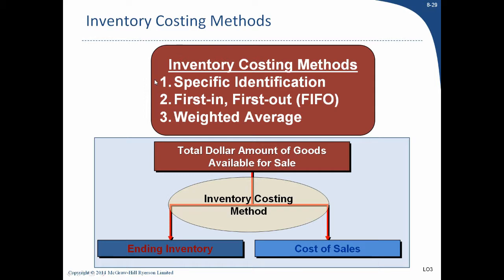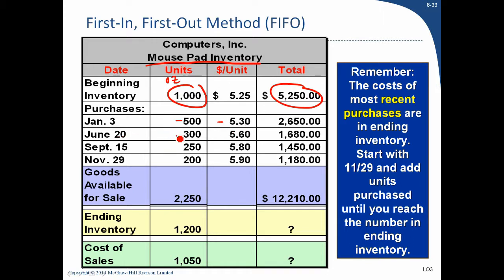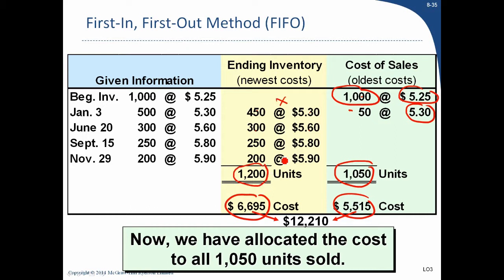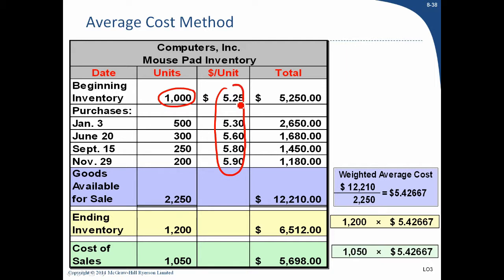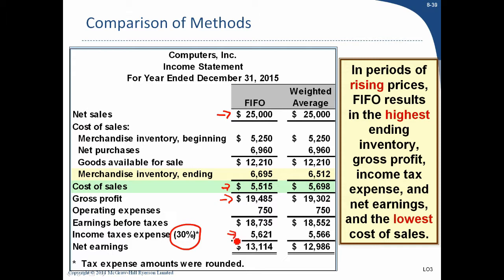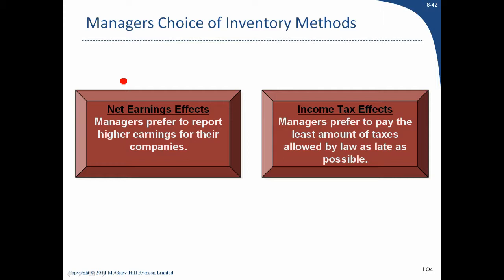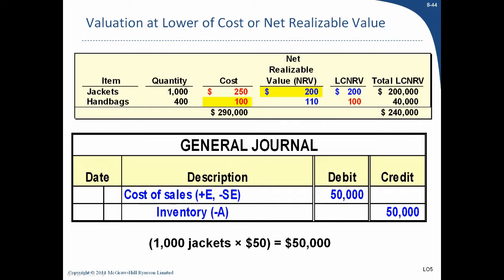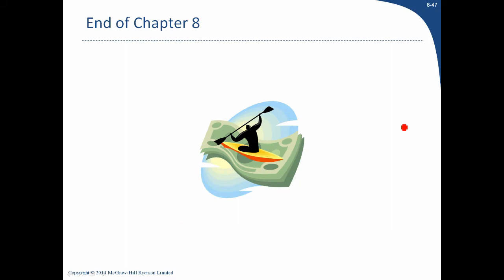AFM 101 Spring 2017 - Chapter 8 (Part 2)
Chapter 8 (Part 2) lecture of the Accounting and Financial Management 101 Spring 2017 course at the University of Waterloo. Lectured by Tobin Shields.